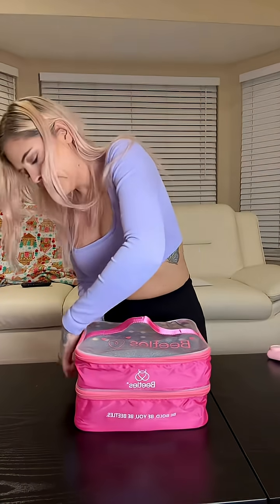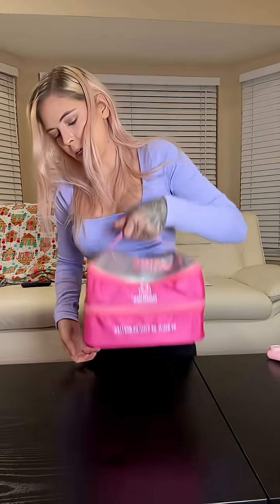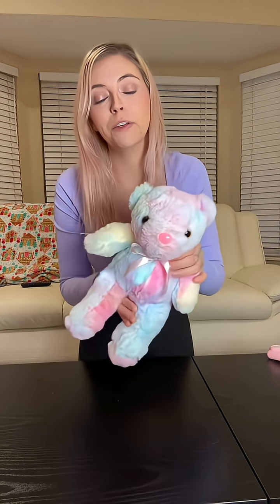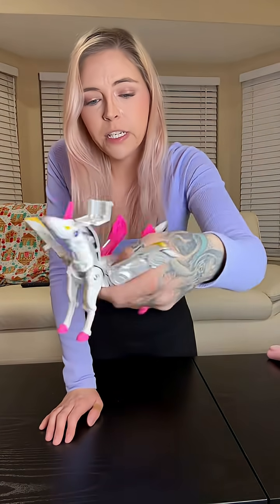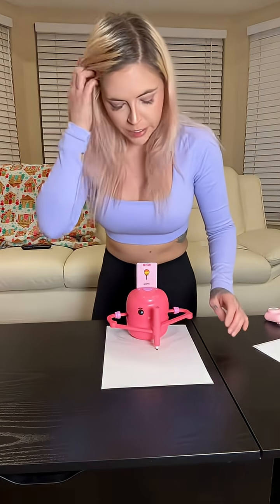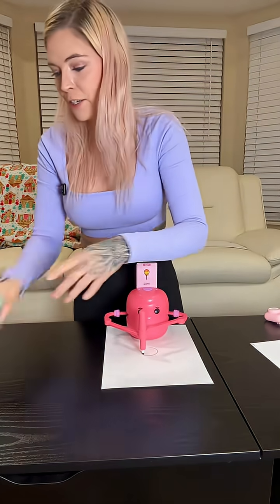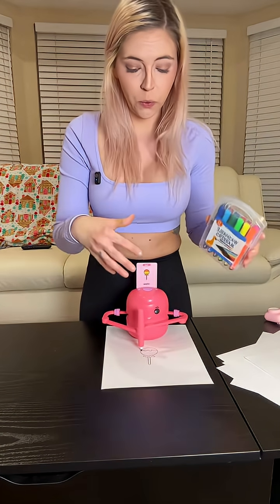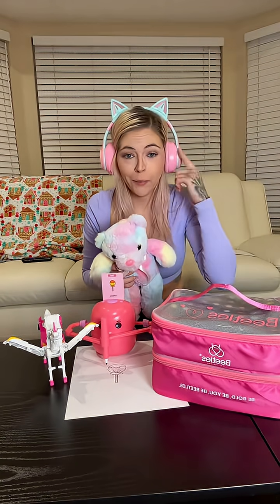Cool STEM toys & gifts for kids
Coolest Kids' Gifts & STEM Toys Found So Far